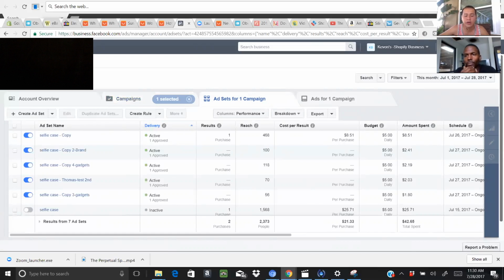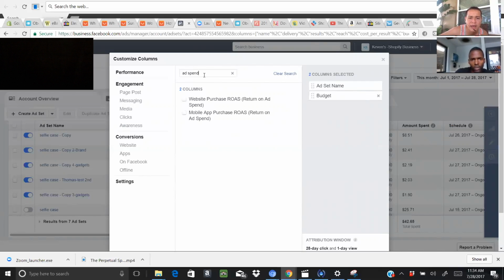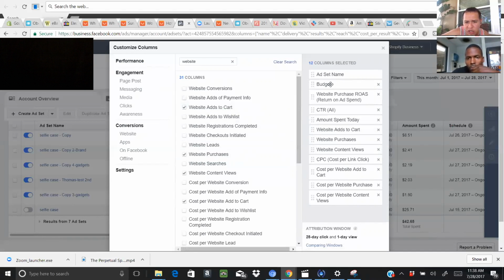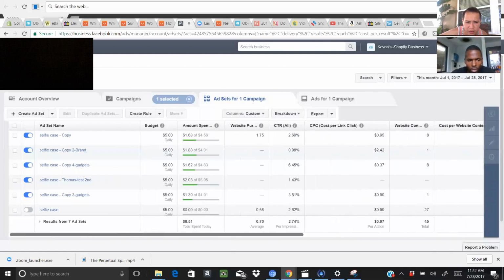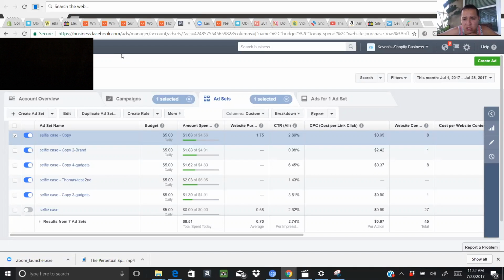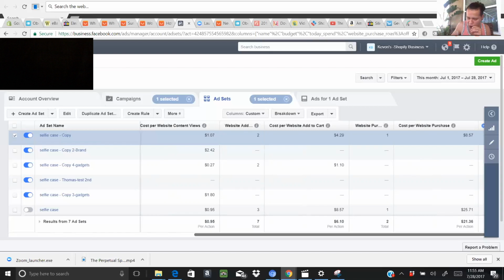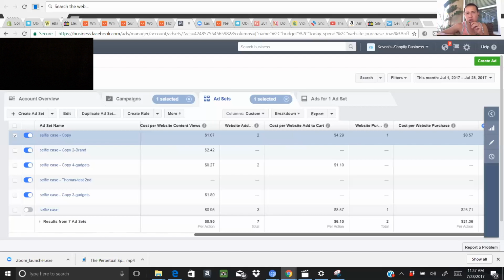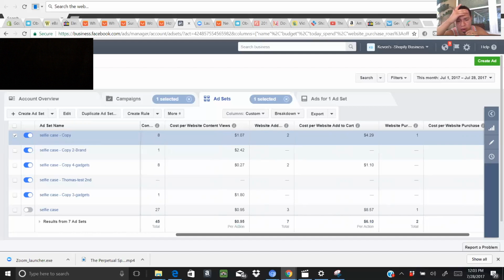Shopify store overview! Is my targeting on point? ☝️🎯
Wanna Start making $200-$300 per day with Shopify?

On today's episode I had the privilege to do a shopify store overview on my friend Kevons shopify store!

Now Kevon has been doing shopify for about 7 months and has been struggling with his Facebook targeting for his shopify store.

Every time he is testing a product t he does what 96% of all shopify store owners normally do...

Which is ... launch ads cross their fingers and hope that something sticks...

Actually what we found out he did was he completely put his trust on the metrics Facebook had given him to measure to see how his ads were performing for his shopify store...

Now unfortunately the basic fb metrics that they had given Kevon were practically useless when it came to identifying and being able to read to see if his ads were performing.

That wasn't his only problem .. so not only did he not have the proper metrics to read his ad performance but on top of it he didn't understand how read his ads...

On this shopify store overview here is exactly what we went over ...

👉Facebook advertising "Creating the proper metrics" for your shopify store

👉Understanding how to read Facebook metrics for your shopify store & make the best possible decisions

👉the best times to  check on your facebooks ads for your shopify store

I'm telling you now there is no other shopify coach out there teaching you & training with real live examples from real ppl . Trust me the this the best kind of training!

P.S. Right Now some of my Shopify students are graduating and I have a couple of spots opening up for my Shopify coaching ...

I'm looking to create MORE POSITIVE SHOPIFY TESTIMONIALS...

Go here to receive my shopify training course for FREE plus a chance to get be one of the lucky ones to get a Shopify Store Overview!

Get Access to my Shopify Training Course FREE!

Snap Chat: paoulocq